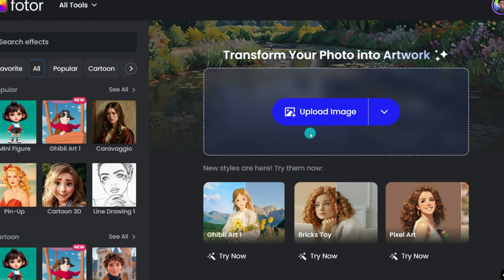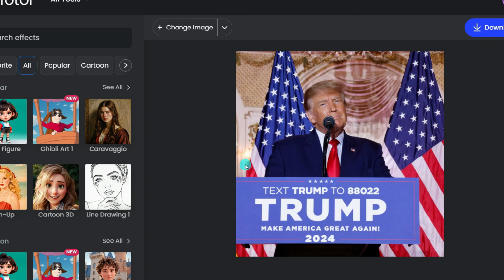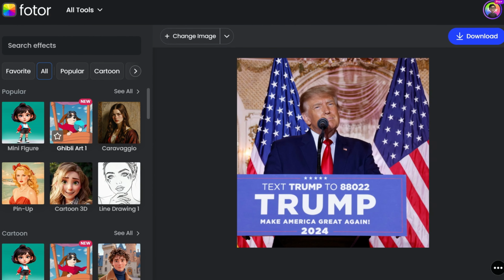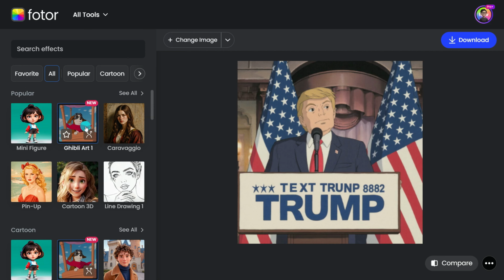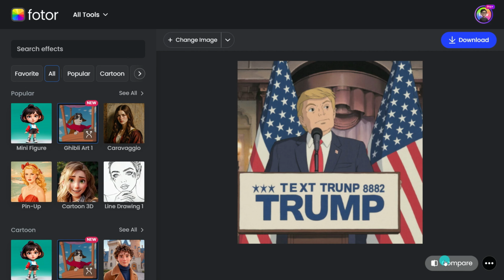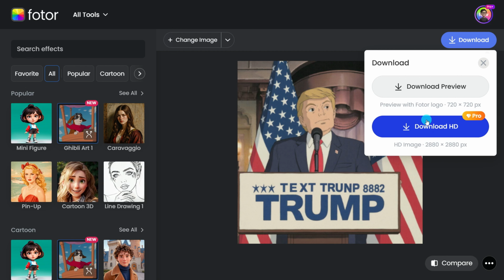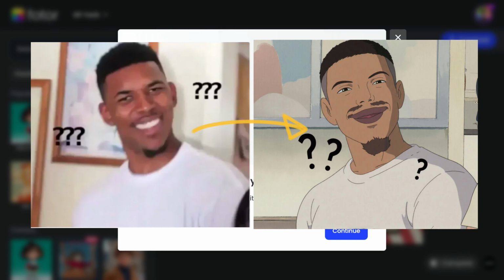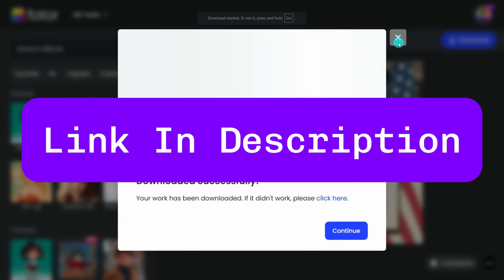How to Make Studio Ghibli Images & Memes for Free!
Try Fotor GoArt to create stunning Studio Ghibli-style images for free!

Want to make Studio Ghibli AI images and Ghibli-style memes without paying for ChatGPT-4o? In this video, I’ll show you how to create beautiful Ghibli-inspired artwork using Fotor’s GoArt—quick, easy, and 100% free!